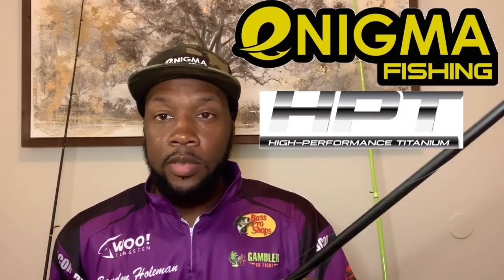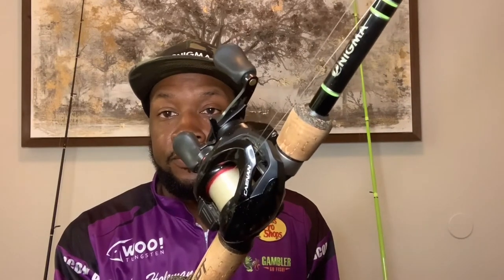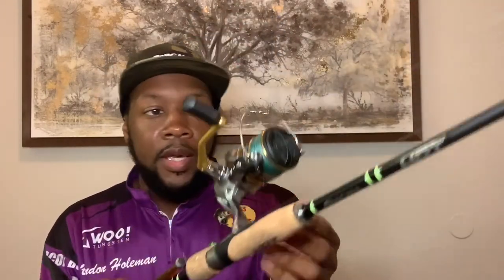MY COMPLETE ROD AND REEL ARSENAL